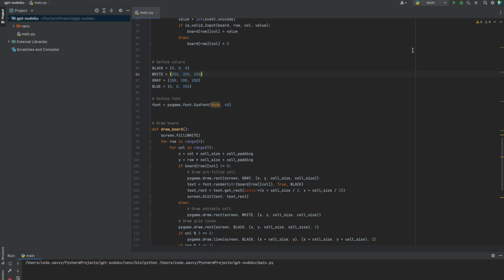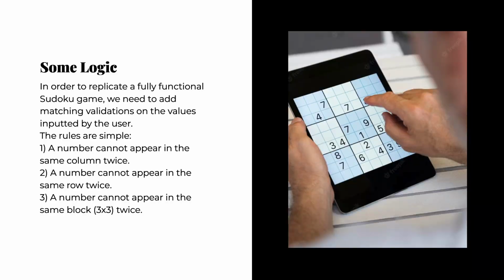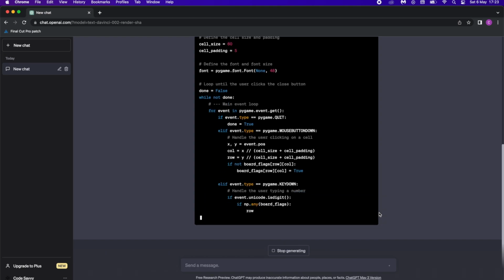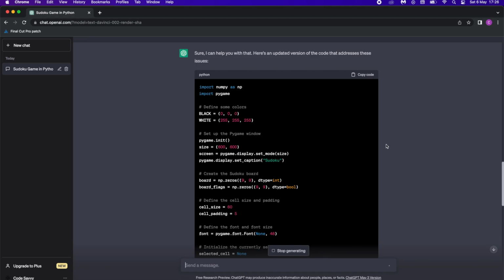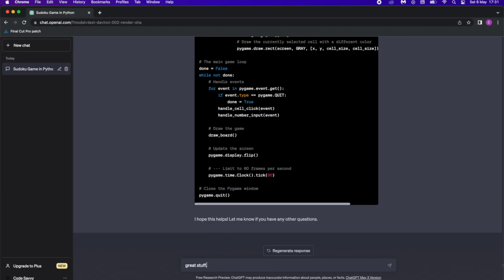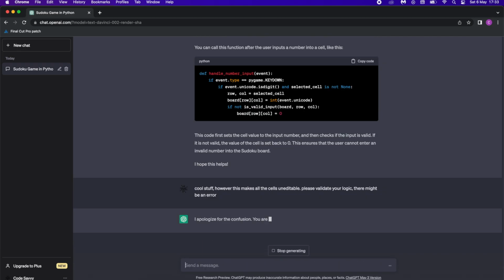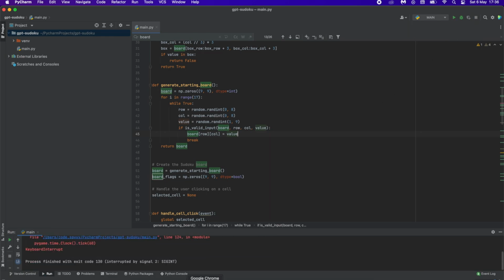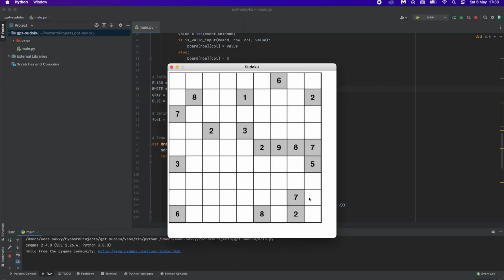ChatGPT builds Sudoku in 15 minutes!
In this video we build a Sudoku game using ChatGPT.
All code for the working game was written by ChatGPT, while all we did was to prompt it accordingly.